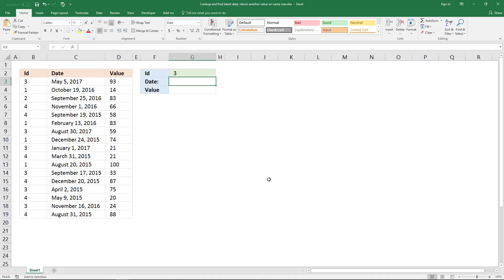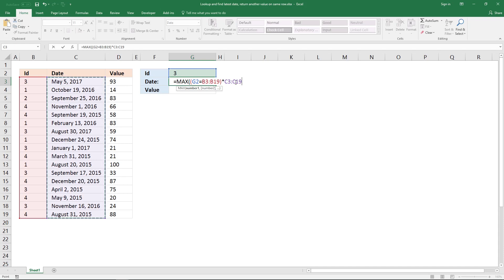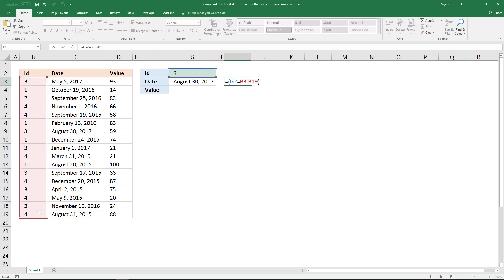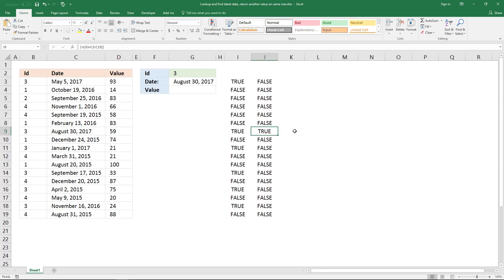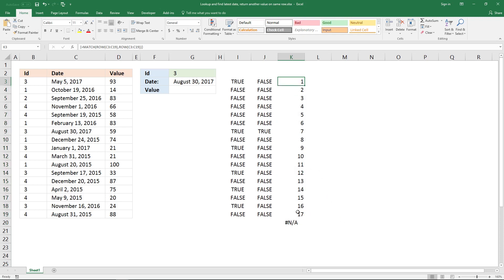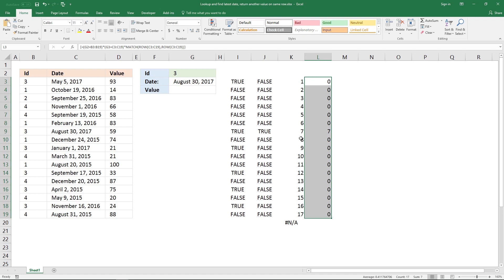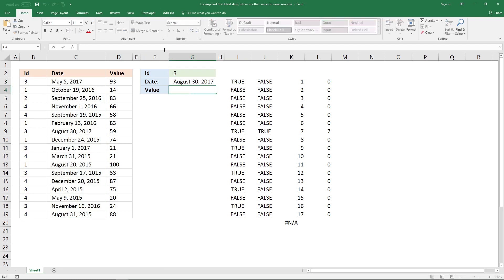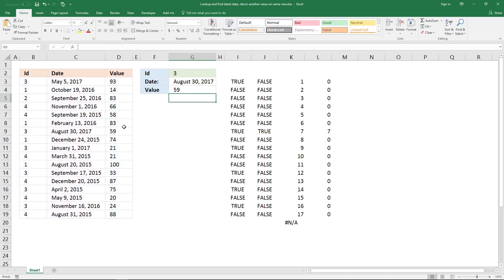Get the corresponding value from the latest date using a condition